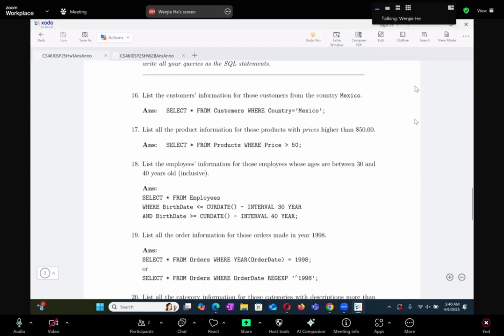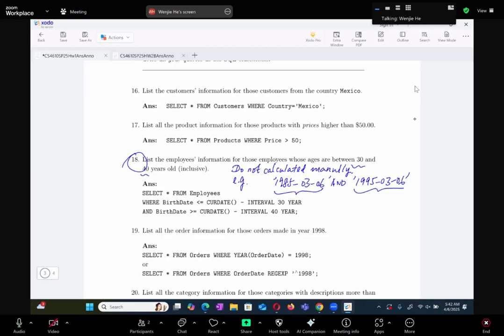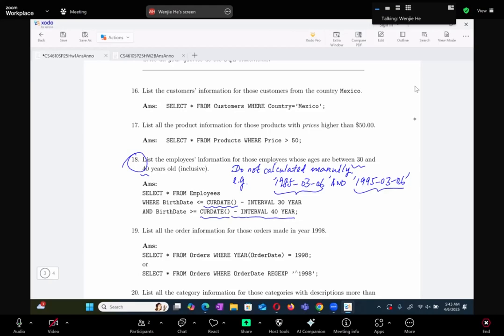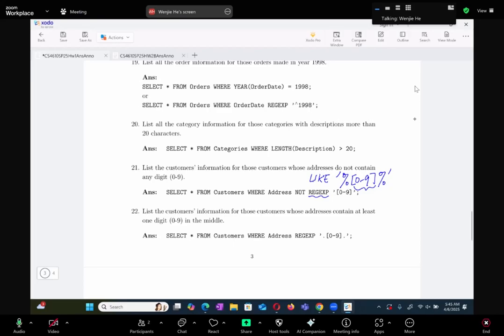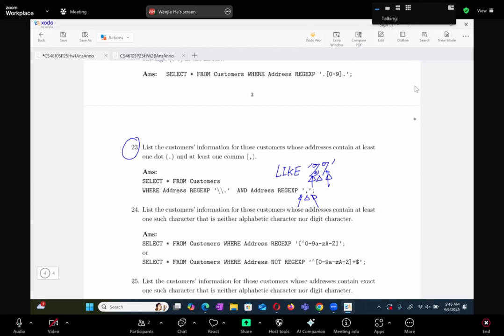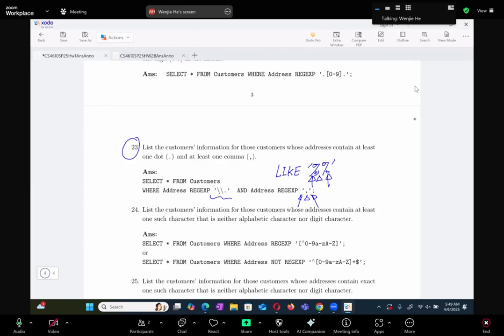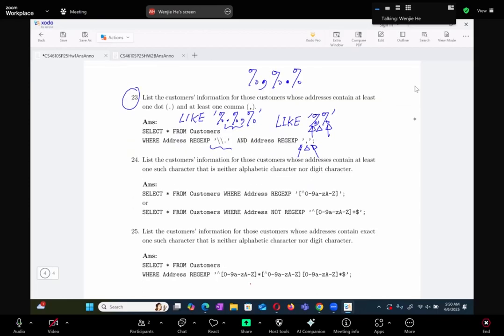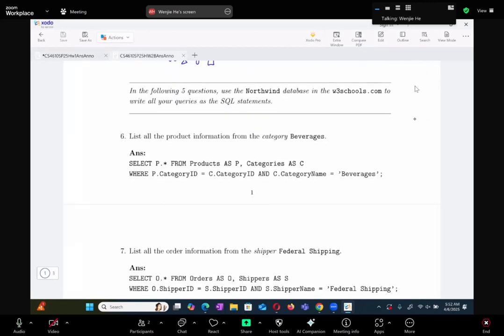CS4610SP25Module4R2VidProc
This video is for teaching at UMSL: CS4610, SP2025, Module 4 Part R. Review for Midterm (2): SQL Questions